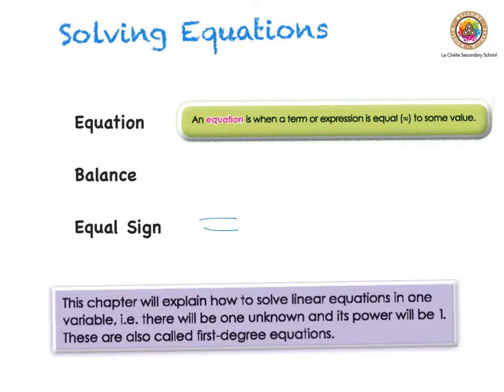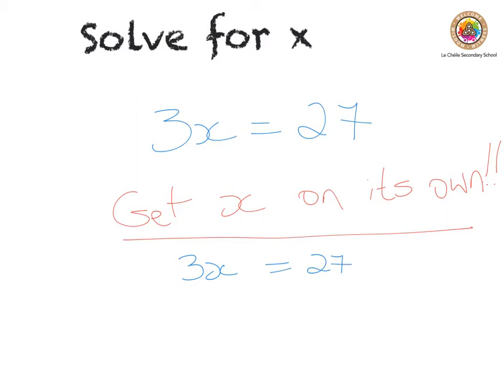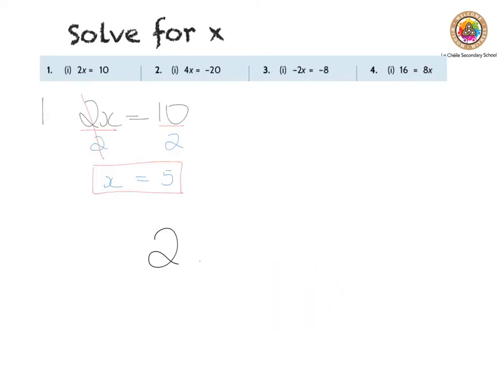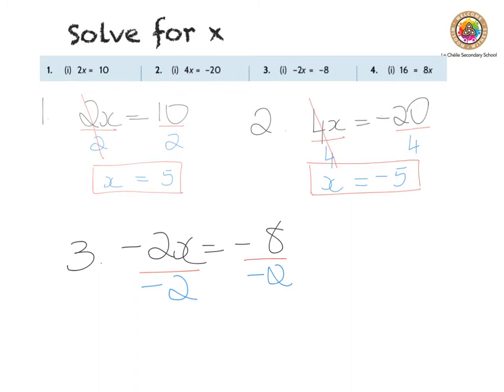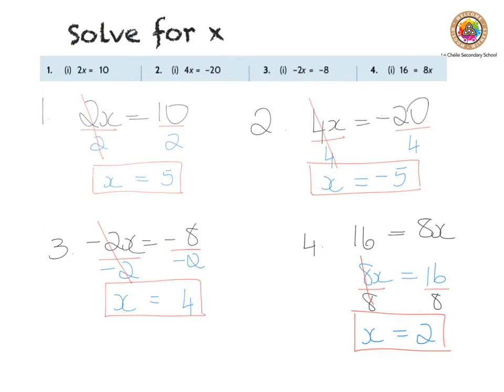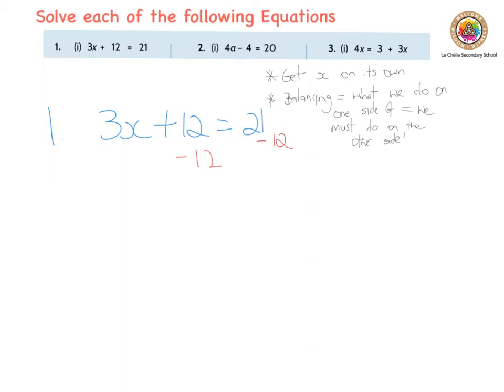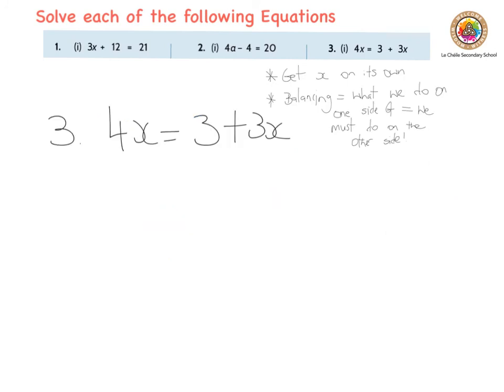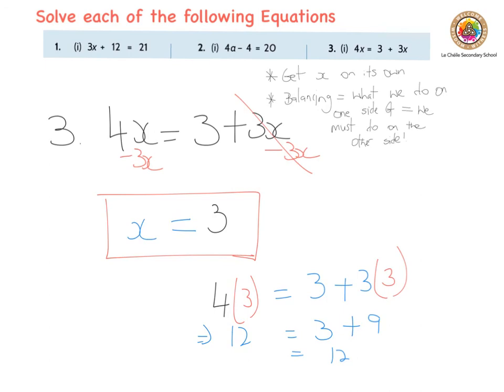XY Factor 1 - Solving Linear Equations